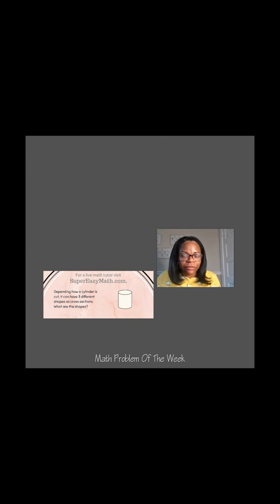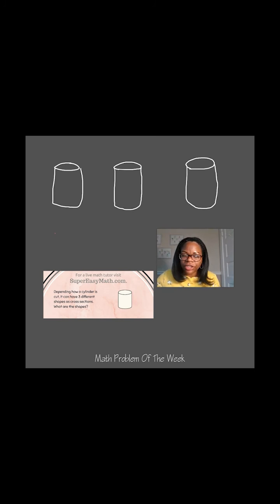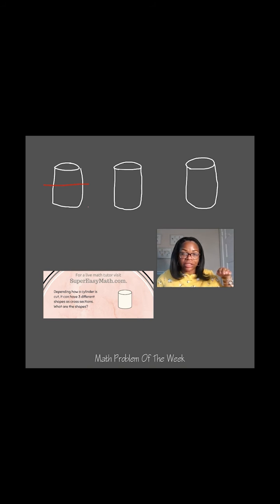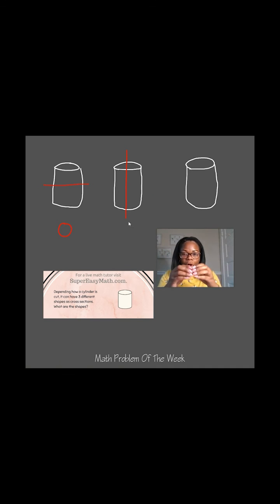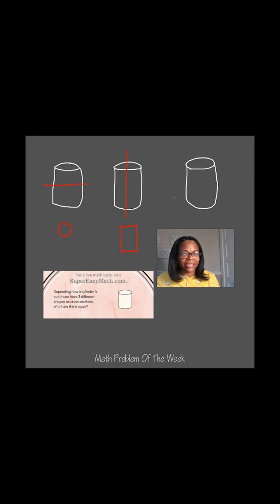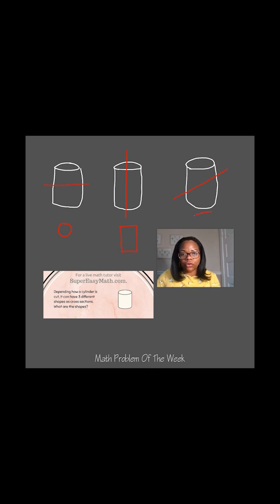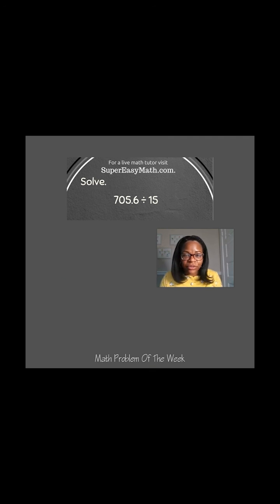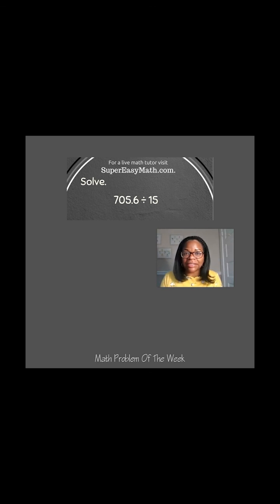How to find cross section shapes in a cylinder.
In this video, I'll show you how to find cross section shapes in a cylinder.

Waleed
Crystal